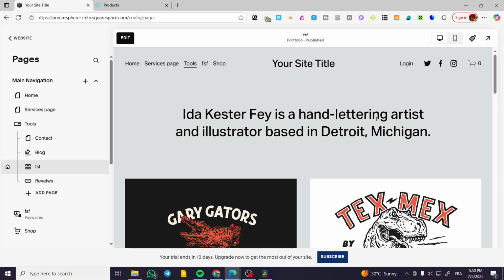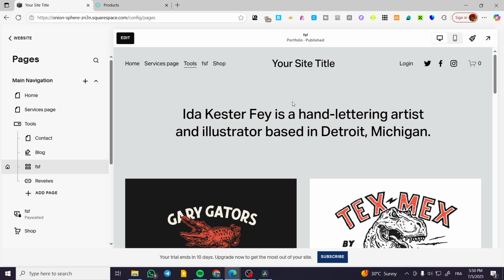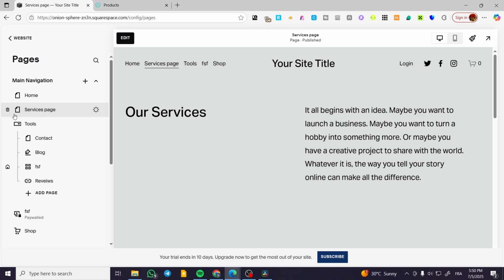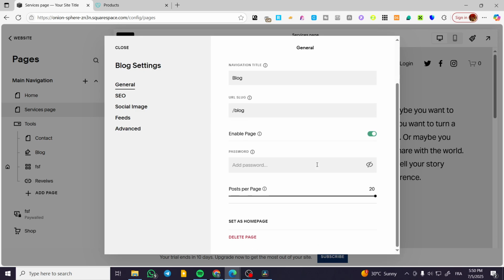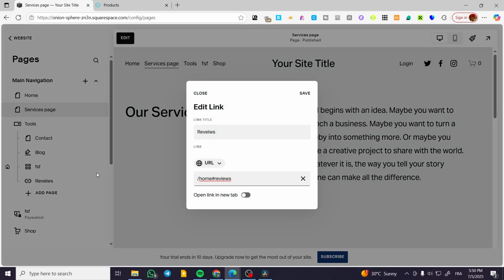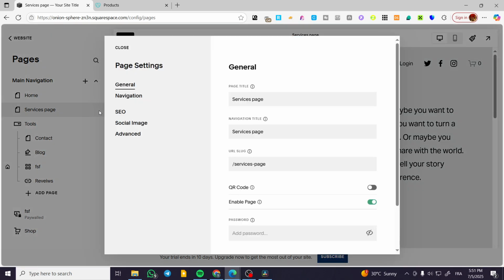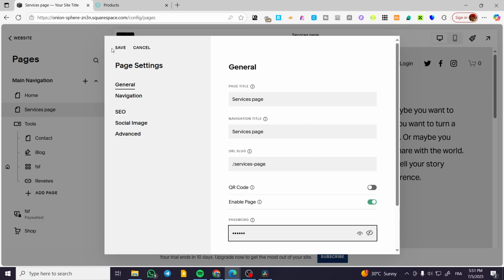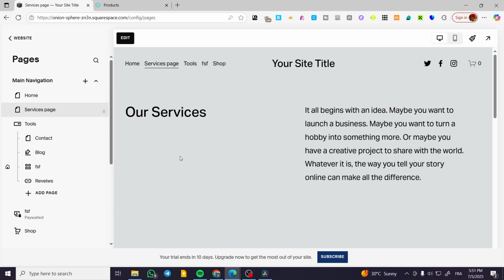How to Make a Page Private and Password-Protected in Squarespace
If you are looking for a video about How to Make a Page Private and Password-Protected in Squarespace, here it is!